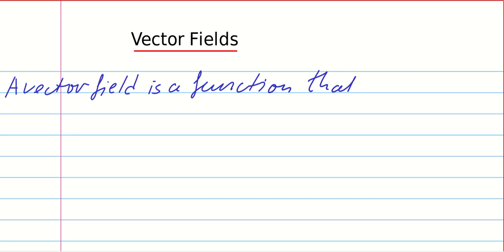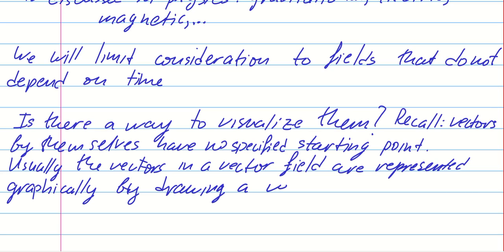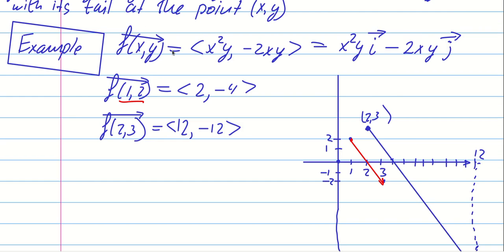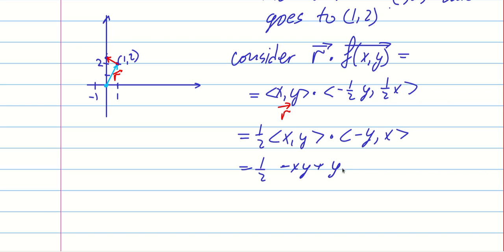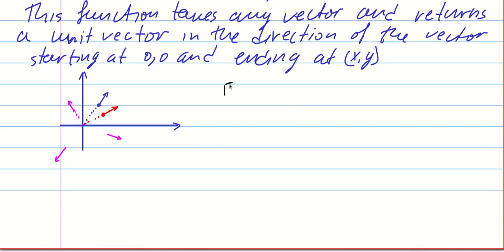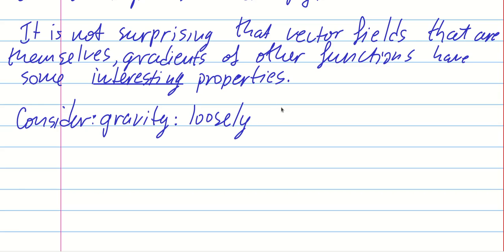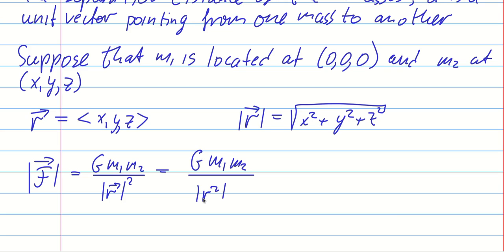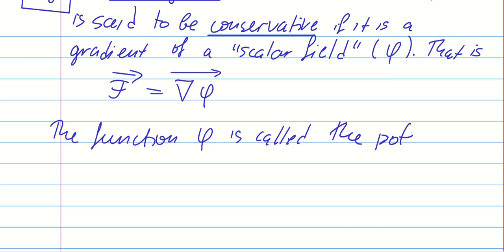Lec4 Week11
Vector Fields